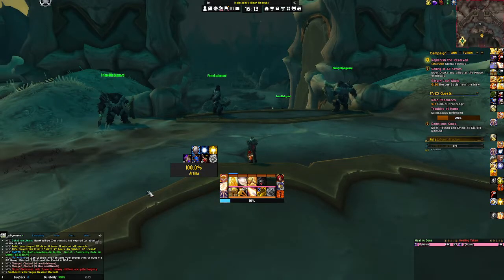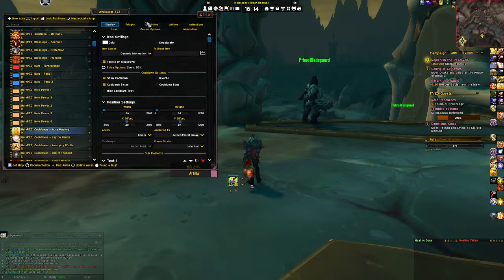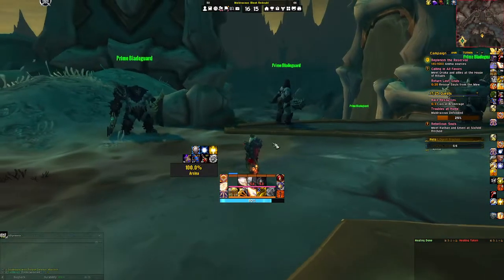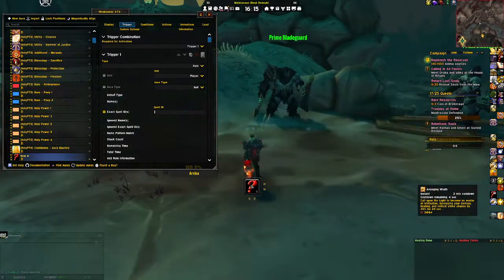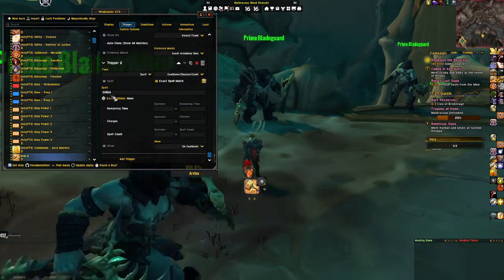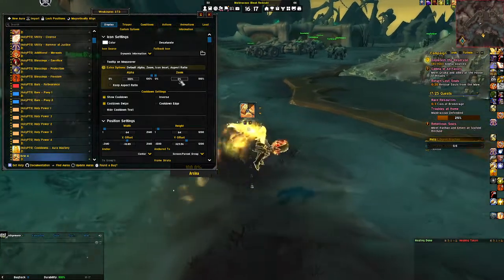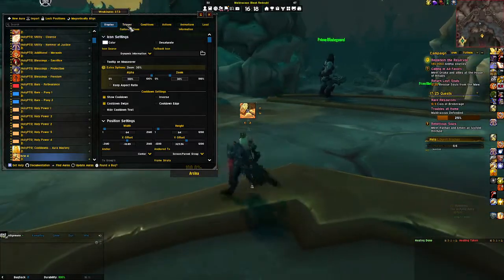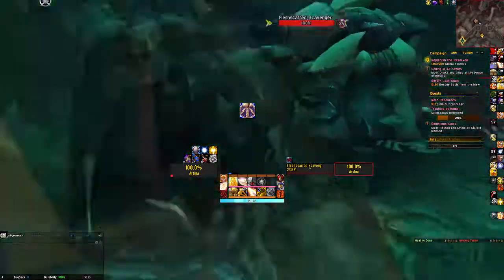How to create a Cooldown-WeakAura with custom visibility options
►►► Sorry for stuttering in the beginning of the video, I am not used to making videos, especially not in english.

All Weakauras I show in this Video - all that are visible - I did myself.
(The "empty space" is for a covenant ability. At the time I was Necrolord, just for leveling it up and I didn't bother creating a WeakAura for the Necrolord Ability yet)